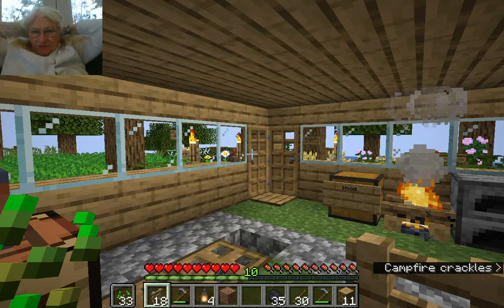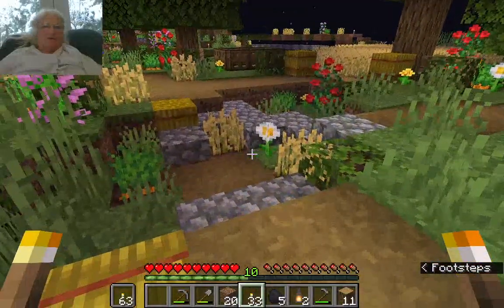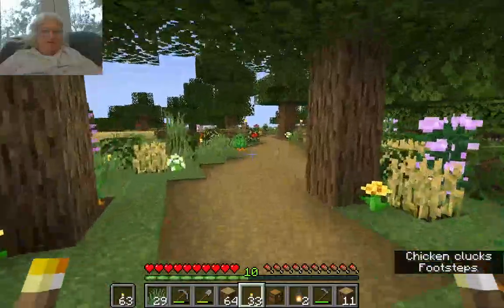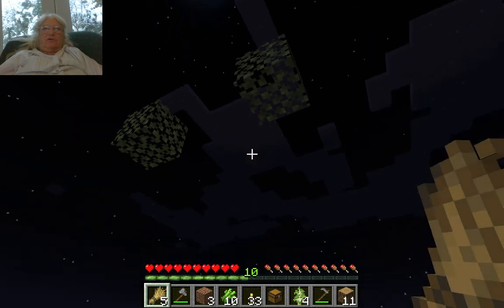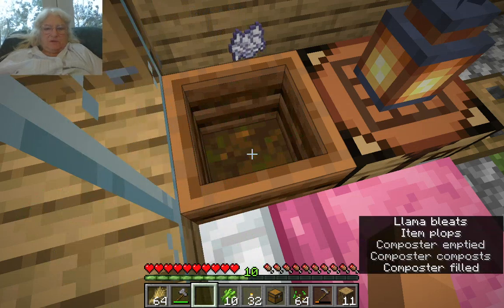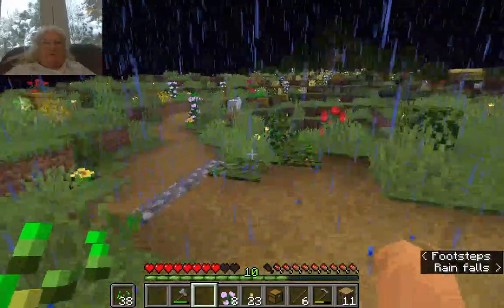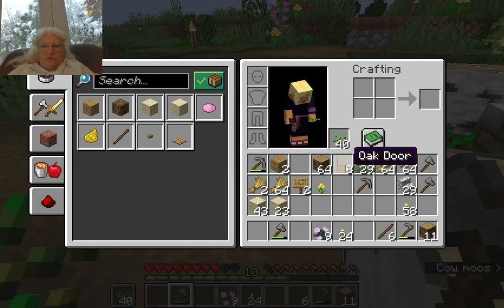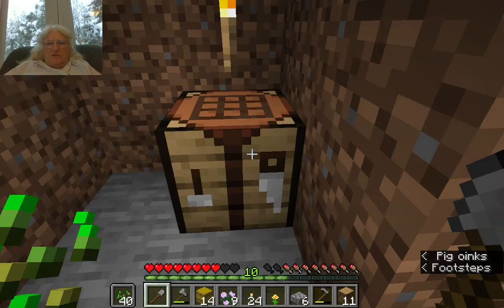46 Birch house on the Boat Launch Pathway in minecraft with Nancy Today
Chilling with Grandma while it's Wintertime in Ontario, Canada